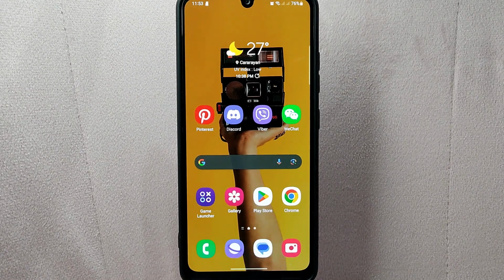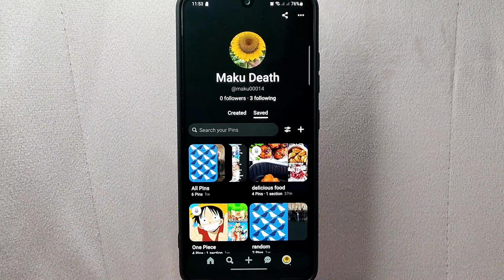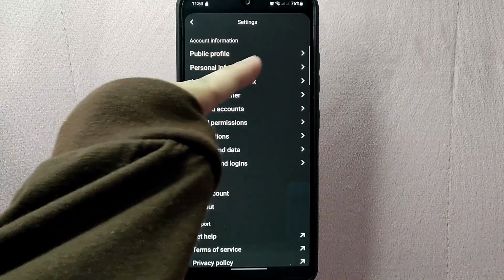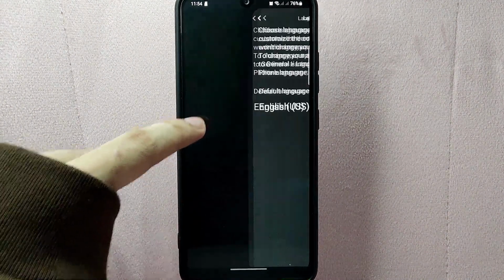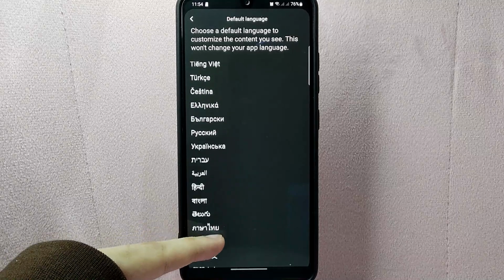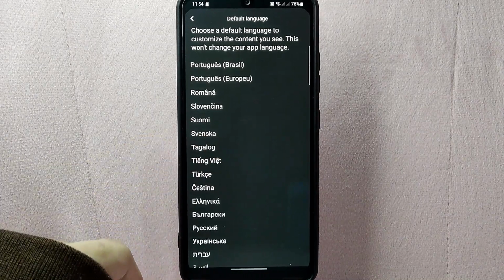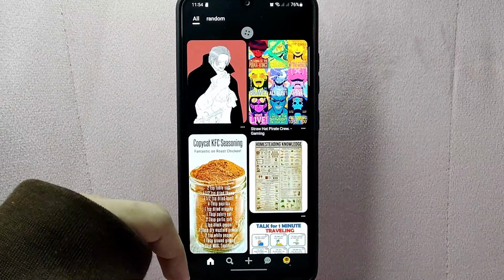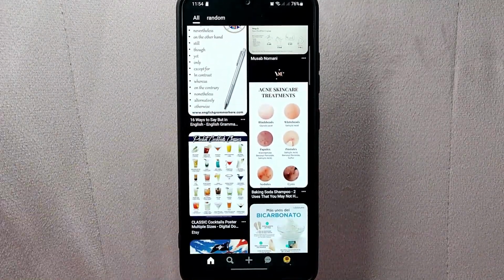✅ How To Change Language On Pinterest 🔴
About this tutorial:

Pinterest is a social media platform and visual discovery engine that allows users to discover, collect, and share images, ideas, and inspiration. It provides a digital pinboard where users can save and organize visual content known as "pins" into categorized boards.
Key features and functionalities of Pinterest include:
Pinning: Users can save images and videos from websites, other Pinterest users, or their own device to their Pinterest boards. Each saved item is referred to as a "pin." Users can also create new pins directly within the Pinterest app or website.
Boards: Pinterest allows users to create multiple boards to categorize and organize their pins. Boards can be themed, such as recipes, travel destinations, home decor ideas, fashion inspiration, and more.
Get in touch!